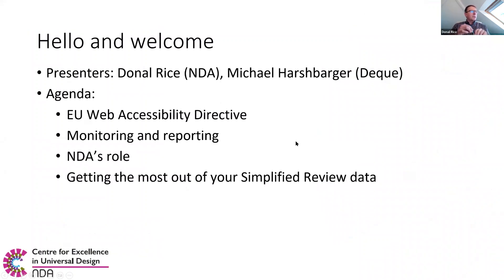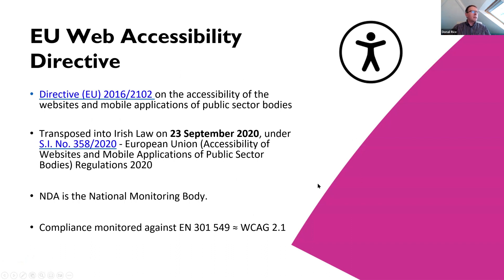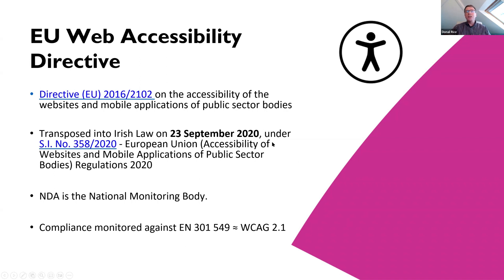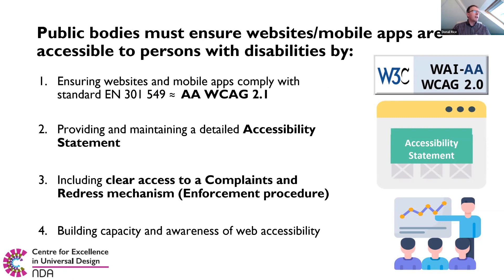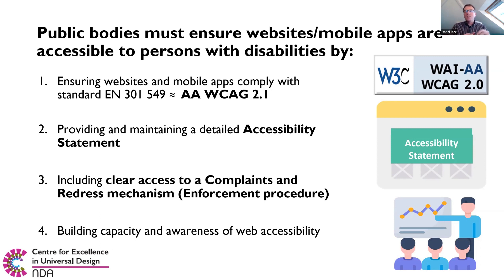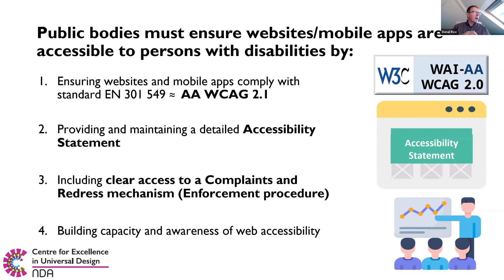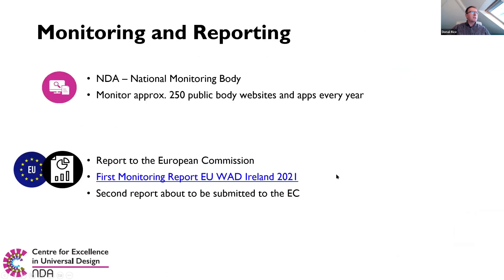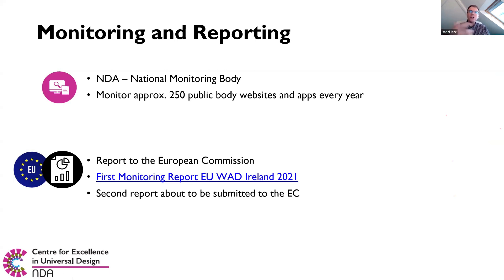Introduction to the EU Web Accessibility Directive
Brief intro to the EU WAD by Dónal Rice